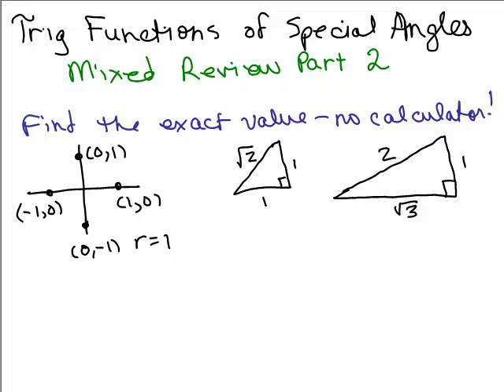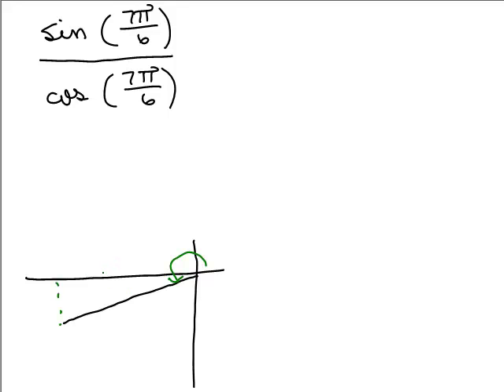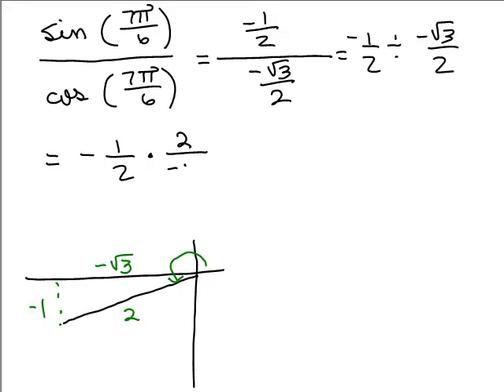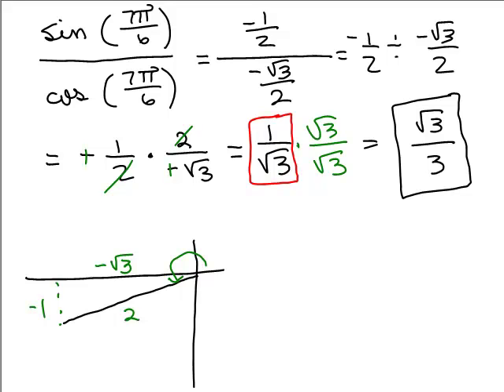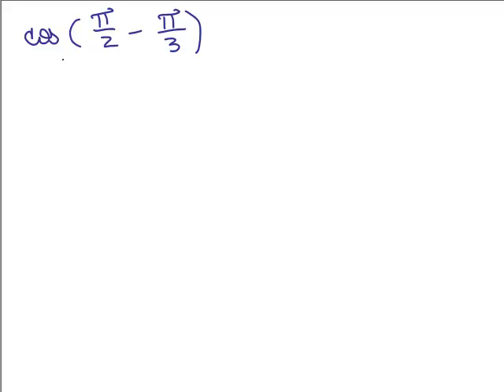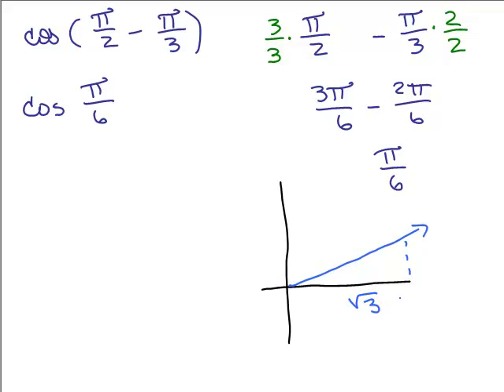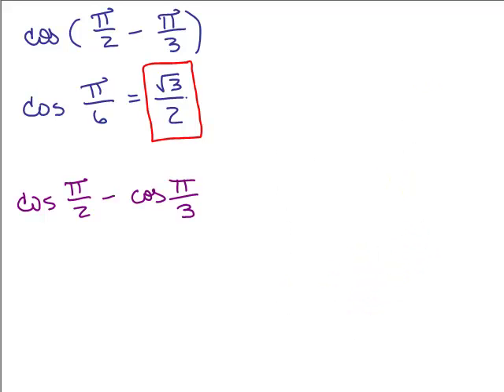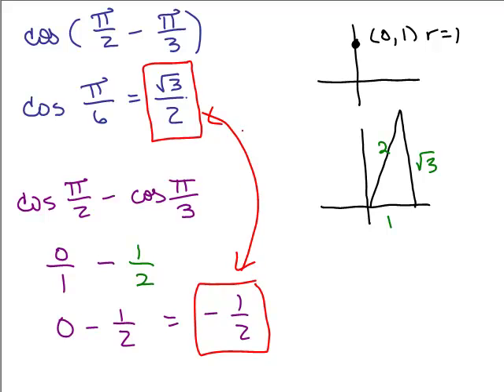Trig Functions of Special Angles Part 2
Part 16 of a series of Trig videos using the ratio definition for finding Trig Functions.

deftrig16mix2